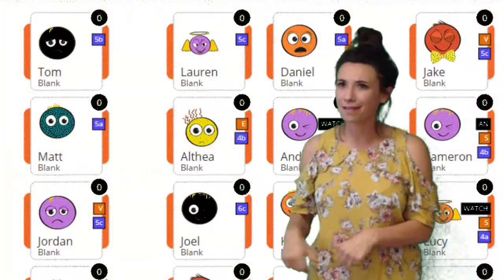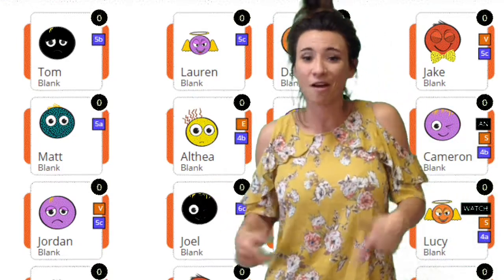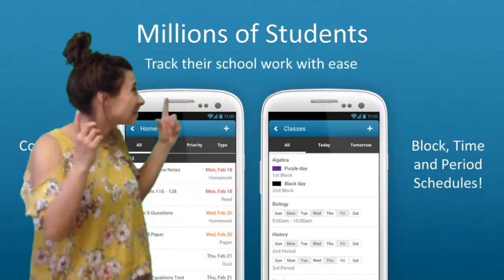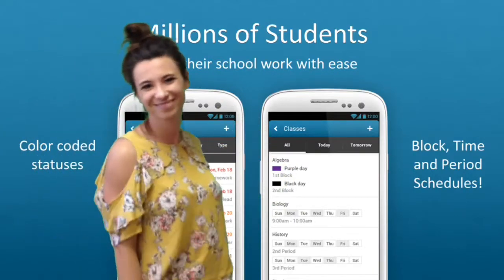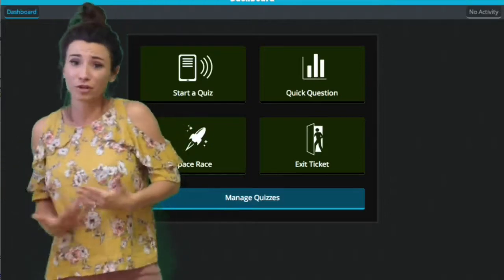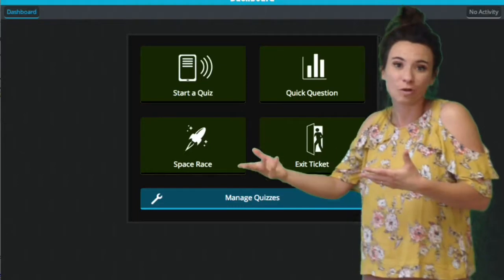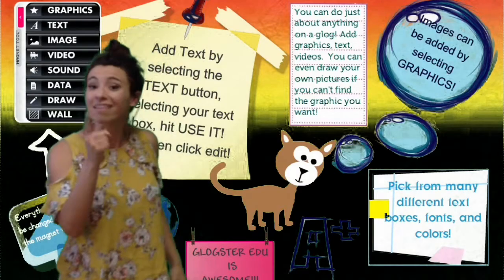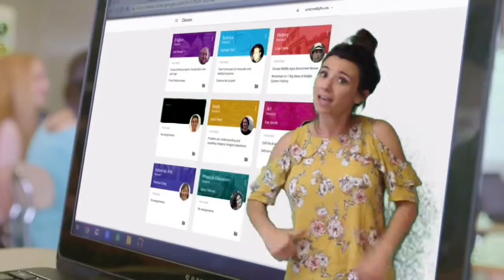Google apps- Signature Assignment